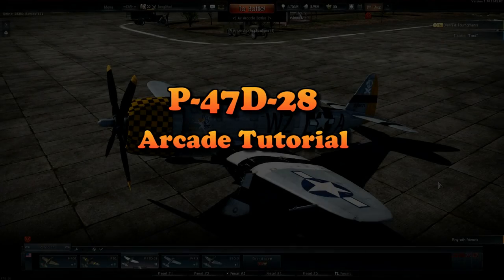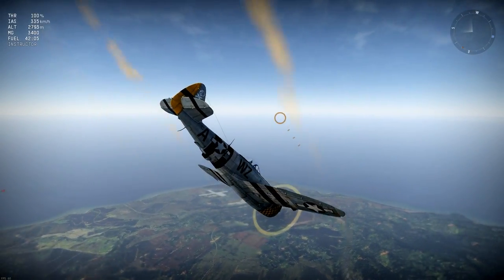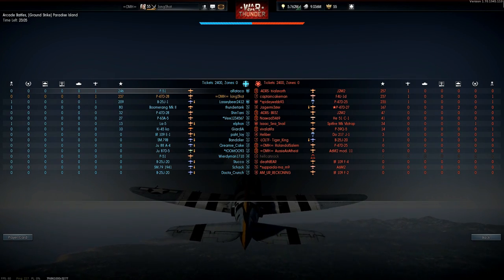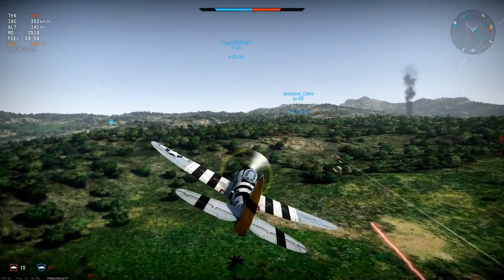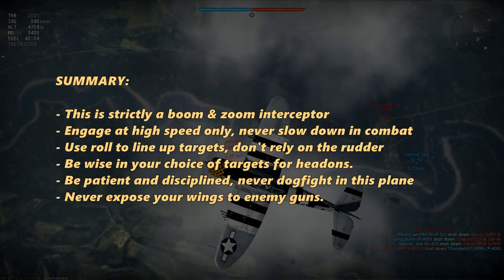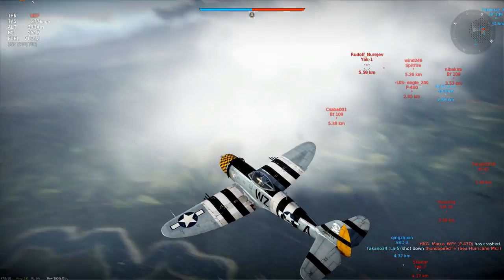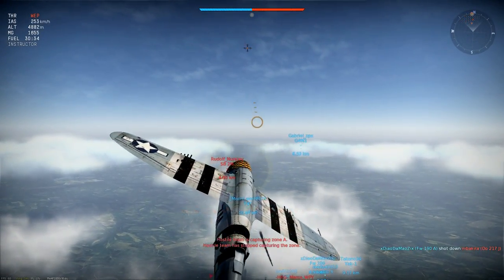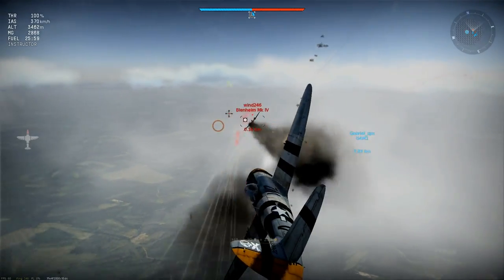WT - How to fly the P-47D in Arcade (patch 1.49)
This tutorial demonstrates how to fly the plane as a fighter, not a ground attacker, making the most of its strengths while not exposing its weaknesses.